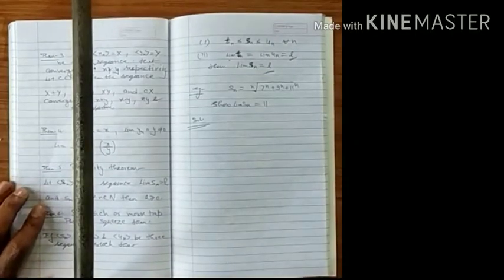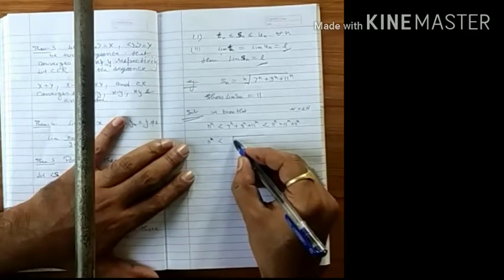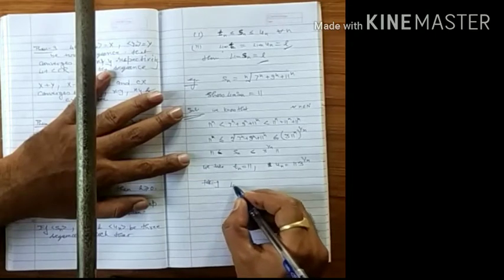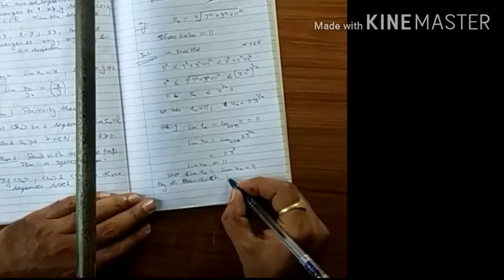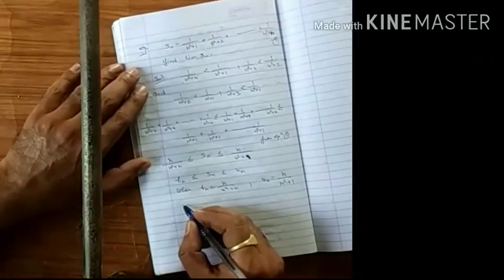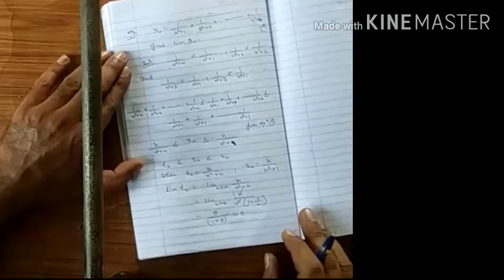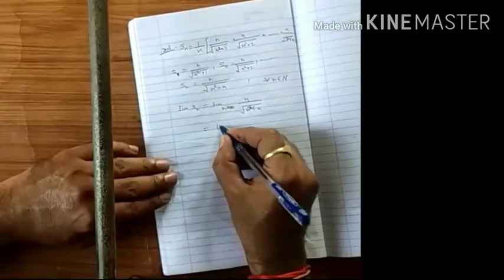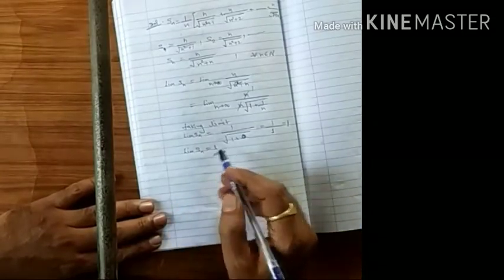Sequence III Lecture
Some Theorems on sequence A. R. Gupta